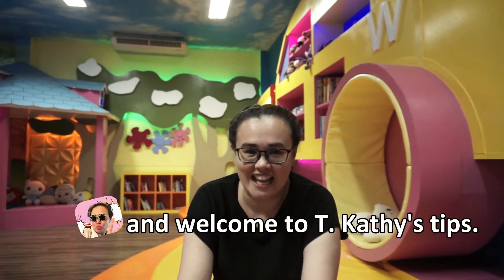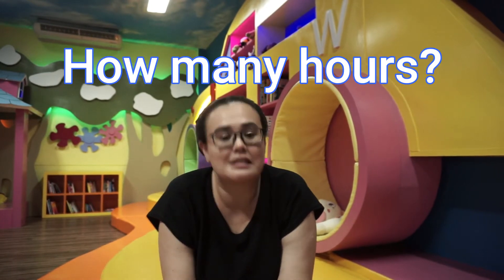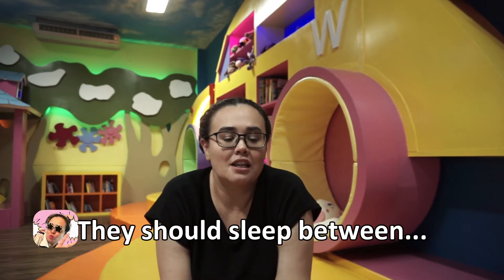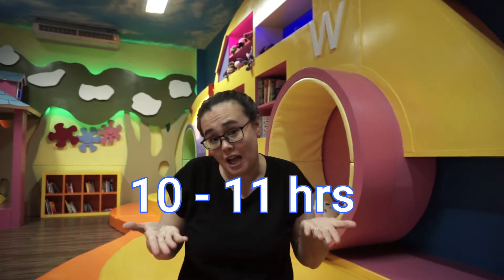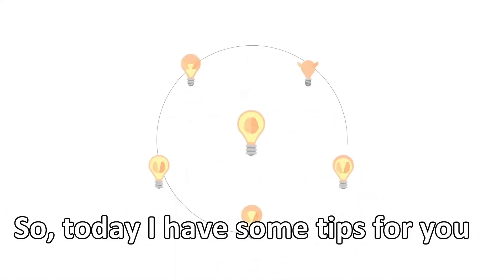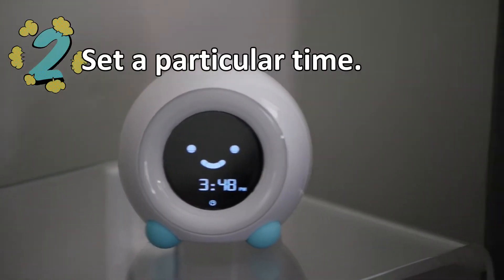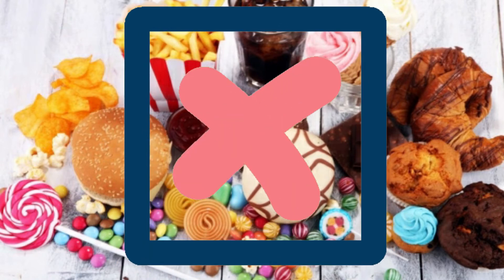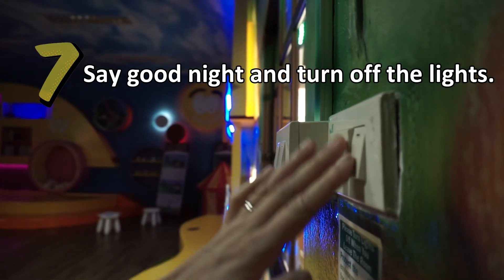Boost Your Child's Sleeping Time | Sleeping Habits Tips with Teacher Kathy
WATCH: Is your child receiving enough time to sleep or does he need to sleep longer? Learn some tips with teacher Kathy to boost your child's sleeping habits.

สวัดดีครับ🙏🏼 Hello everyone! 🙏🏼☺️
Welcome to SJMIS Youtube channel!

Saint John Mary International School visualizes itself as an International school with a dynamic learning community that challenges students to reach their academic, moral and social potential in order to become leaders of their generation, ready to impact others.